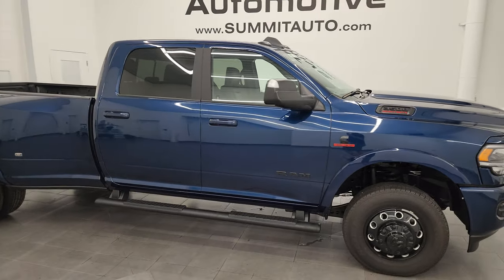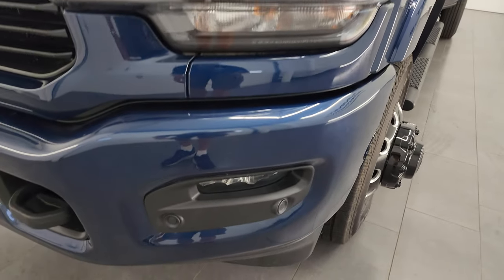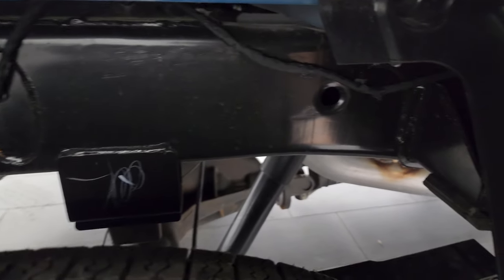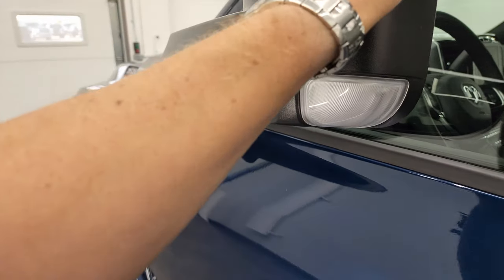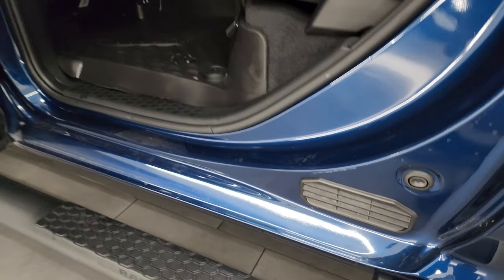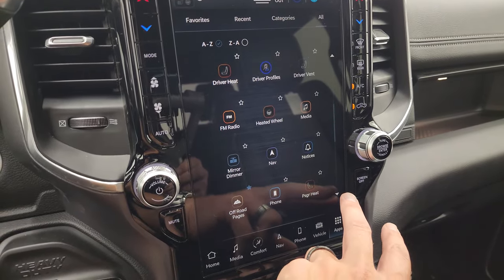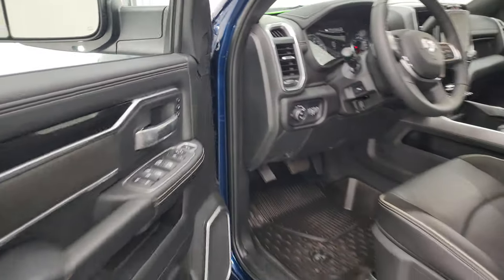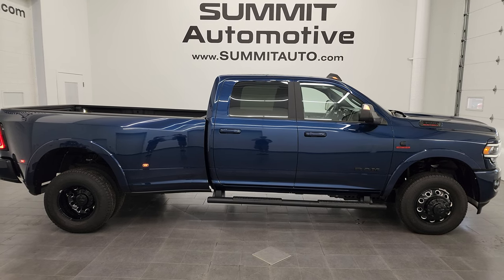2022 RAM 3500 LARAMIE NIGHT ULTRA LOW MILEAGE 4K WALKAROUND 14024Z SOLD!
This 2022 RAM 3500 LARAMIE NIGHT CREW LONG DUALLY CUMMINS DIESEL HIGH OUTPUT CUMMINS DIESEL IN PATRIOT BLUE FOR SALE IN FOND DU LAC OSHKOSH WISCONSIN 54935 is the vehicle we did walk around review of today.

Thank you for checking out this video of this 2022 RAM 3500 LARAMIE NIGHT CREW LONG DUALLY CUMMINS DIESEL HIGH OUTPUT CUMMINS DIESEL IN PATRIOT BLUE FOR SALE IN FOND DU LAC OSHKOSH WISCONSIN 54935

STOCK: 14024Z
PRICE: $84,999
MILES: 240
MAKE: RAM
MODEL: 3500
VIN: 3C63RRJL5NG415986
LOCATION: FOND DU LAC OSHKOSH WISCONSIN, 54937 TRUCKS ON 41

1 OWNER! CLEAN TITLE HISTORY! CLEAN CARFAX! 6.7 Liter I6 Cummins High Output Turbo Diesel, 420 Horsepower, 1,075 Torque, Full Four Door Crew Cab, Long Box 8 Foot Longbox, Dual Rear Wheel Dually DRW, Night Edition, Laramie Package, Level A Group, 6 Speed AISIN Automatic Heavy Duty Transmission, 4x4 Push Button Four Wheel Drive 4WD, Factory GPS Navigation System, Reverse Backup Camera Rearview Camera, Cargo Camera Rear View Box Camera, Non Smoker, Dual Power Air Conditioned Ventilated and Heated Seats, Black Ebony Leather Seats, Bucket Seats, Memory Driver's Seat, Full Towing Package with Receiver Trailer Hitch, Wiring and Transmission Cooler Tow Package, 5th Wheel And Gooseneck Hitch Prep Package Fifth Wheel Goose Neck, Factory Brake Controller, Factory Exhaust Brake, HD Snow Plow Prep Package, Fold Up Tow Mirrors, Heat Power Mirrors, LED Side Lights, Power Blind Spot Mirrors, Power Fold in Power Mirrors with Built-in Directional Signals, Electronic Stability Control Traction Control ESC, Anti-Spin Differential, Nexen Roadian HTX LT235/80 R17 Tires, Painted and Polished Aluminum Rims Premium Wheels, Four Wheel Disc Brakes, Factory Painted Stepbars, Spray-in Bedliner, Bedmat, Bedrail Covers, Clearance Lights, LED Bed Lighting, LED Fog Lights, LED Headlights, LED Running Lights, LED Tail Lamps, Raise Assist Tailgate, Sonar with Front and Rear Bumper Sensors, Locking Tailgate, Power Drop Down Tailgate, Fender Flares, 12" Uconnect 5 Radio With 12-inch Display, AM / FM Radio Tuner, Sirius/XM Satellite Radio Capabilities Sirius / XM, 7-Inch Multi-View Display, Alpine Premium Audio Sound System, SOS / Assist System, U Connect Hands Free Bluetooth Hands-Free Phone System Blue Tooth, Android Auto Compatible, Apple Car Play Compatible, Auxiliary MP3 Jack Portable Audio Connection, Factory Subwoofer, USB C Jack, USB Jack Portable Audio Connection, Enter-N-Go System Keyless Entry System, Keyless Entry with Factory Remote Start, Push Button Start, Power Sliding Rear Window Rear Window Defroster, Adjustable Height Seatbelts, Driver and Passenger Front Air Bags, L.A.T.C.H. Child Safety System, Side Curtain Air Bags SRS Safety Restraint System, Heated Steering Wheel Multi-Function Steering Wheel Controls, Homelink System with Three Programmable Buttons for Garage Doors, Lighting Systems & Security Systems, Compass, Outside Temperature Display and Mileage Display, Dual Multi-Zone Climate Control , Power Adjustable Pedals, Factory All Weather Floormats, Loadfloor Boot Tray, Storage Compartment Under Rear Seats, Air Conditioning AC, Cruise Control, Power Locks, Power Windows, Tilt Steering Wheel, Automatic Headlights Autolamp, 115V / 400W AC Power Plug In, 3 Year / 36,000 Mile Remaining Factory Bumper to Bumper Warranty, Whichever comes first, 5 Year / 100,000 Mile Remaining Powertrain Factory Warranty, Whichever Comes First, Patriot Blue Pearl Coat, ONE OWNER! CLEAN AUTOCHECK! Very very clean inside and out! This is one of the sharpest and cleanest 2022 Ram 3500 crewcab longbox duallie diesel trucks on our lot! Make your move before this like new ride is gone!

STOCK: 14024Z
PRICE: $84,999
MILES: 240
MAKE: RAM
MODEL: 3500
VIN: 3C63RRJL5NG415986